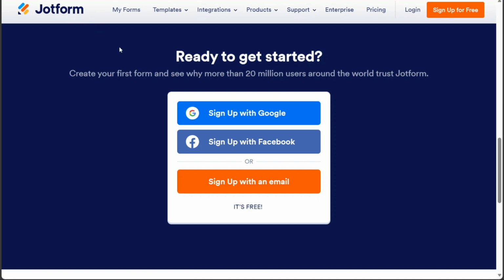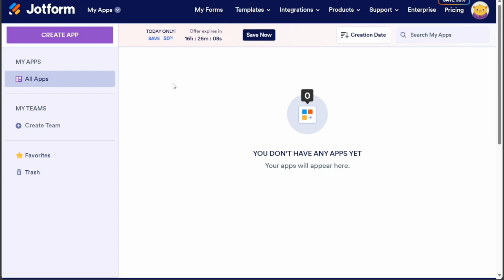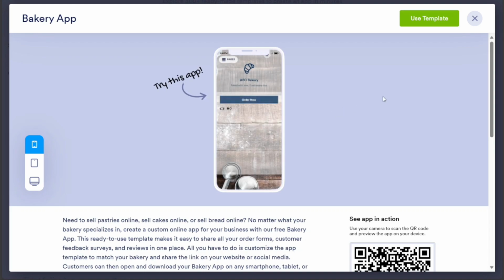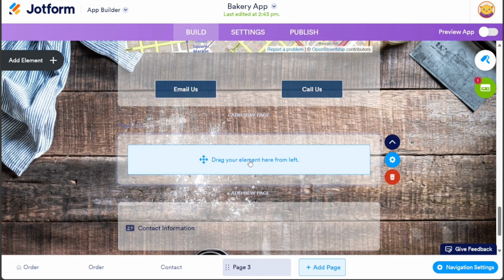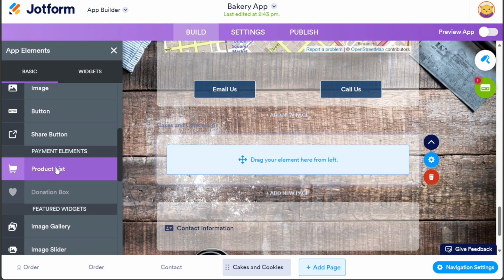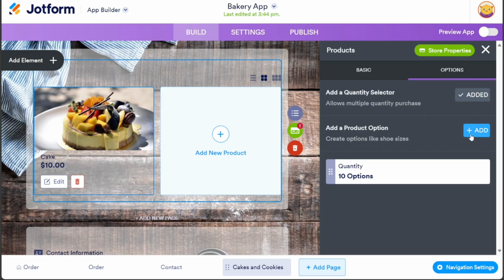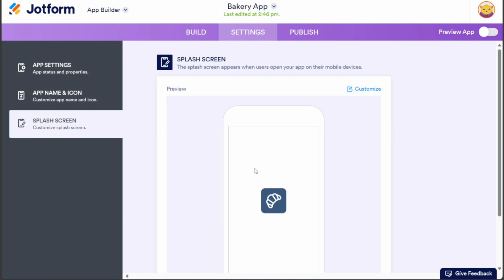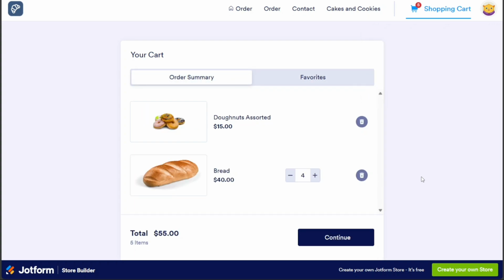How to Start an Online Cake Business From Home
This is my video on How to Start an Online Cake Business From Home for beginners. I cover the most basic functions.